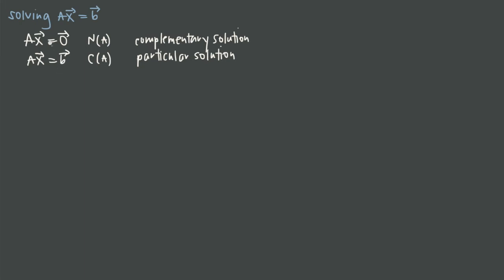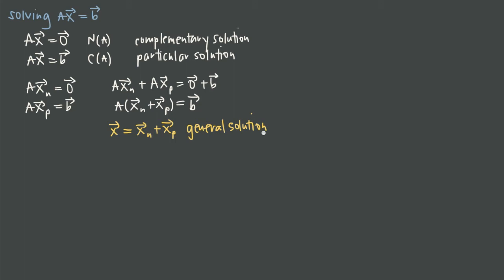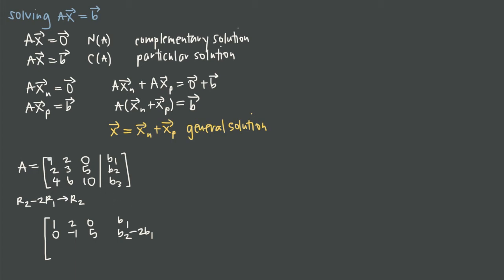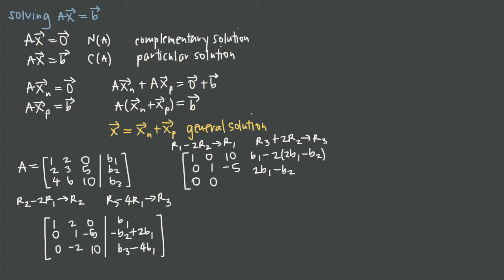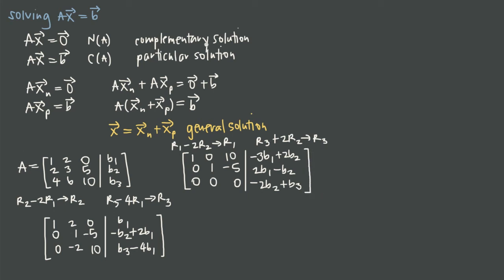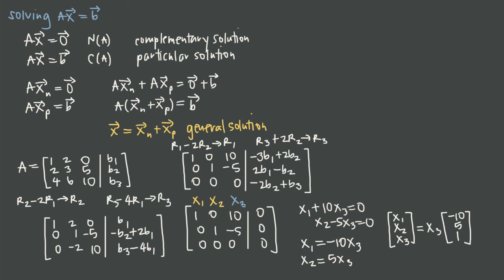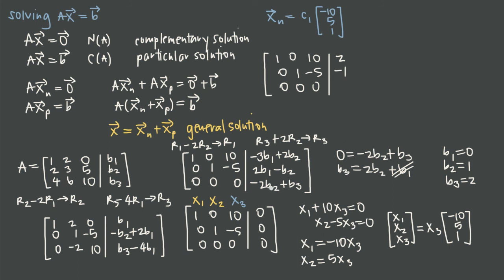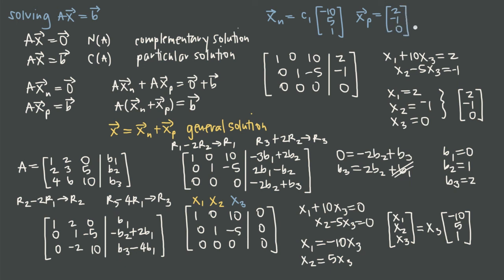40 Solving Ax=b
40 Solving Ax=b